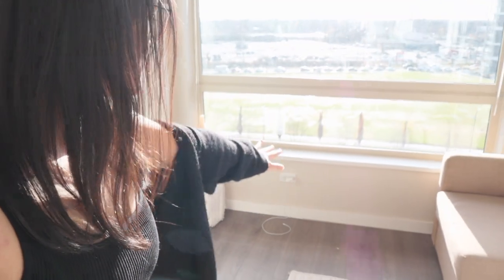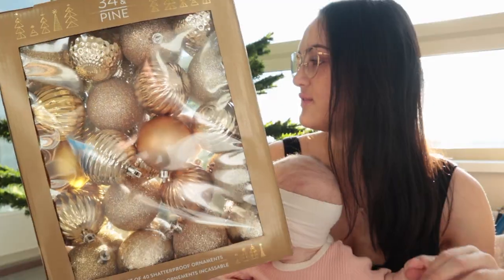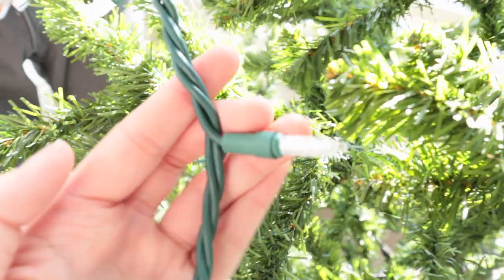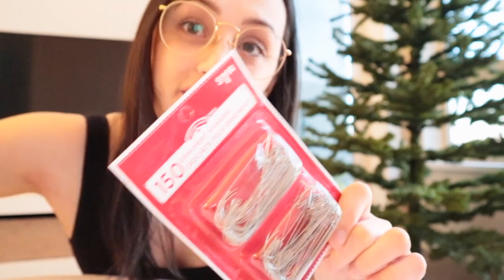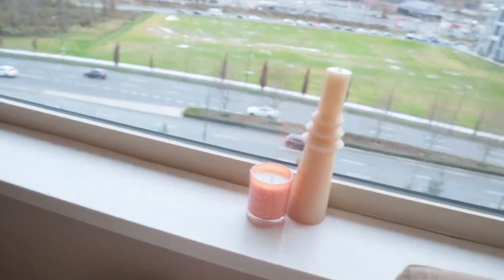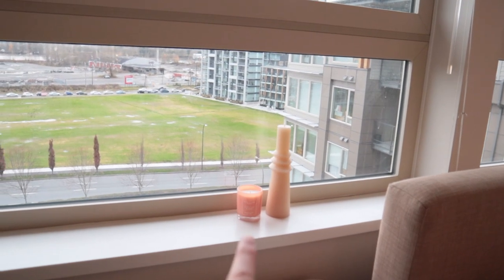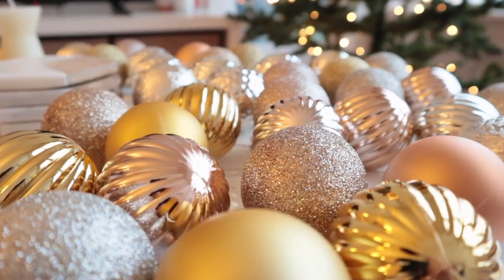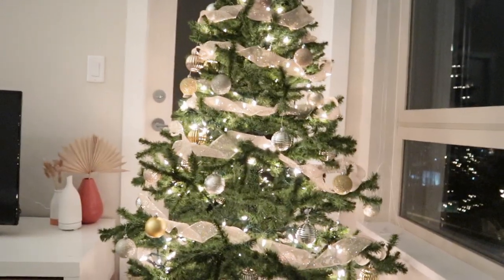12 DAYS of VLOGMAS day 1 | putting up our CHRISTMAS TREE 2020 | Emma Cole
Welcome to my series: 12 days of Vlogmas. This is day 1 of vlogmas where we are putting up our christmas tree 2020. Come decorate with me for christmas 2020 and attempt aesthetic christmas decor. Hope you're entertained decorating with me for christmas and my failed atempts to buy decor. Decorating for Christmas 2020 is much needed with the year we had. So here's my attempt at vlogmas 2020.